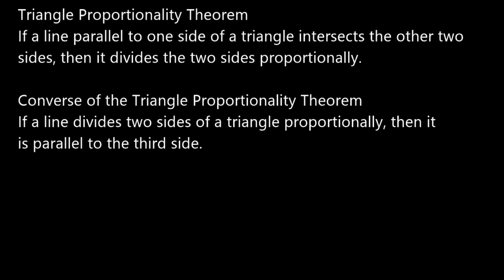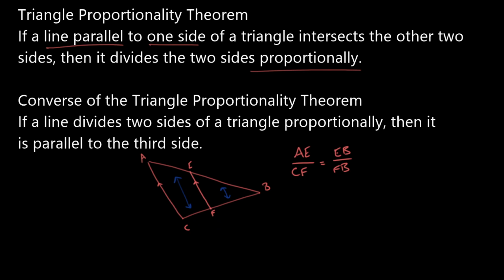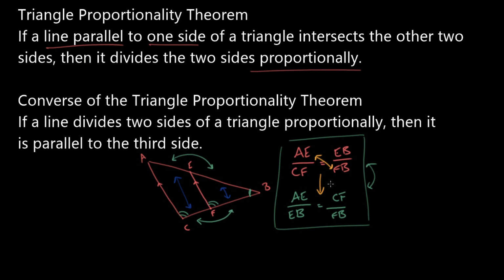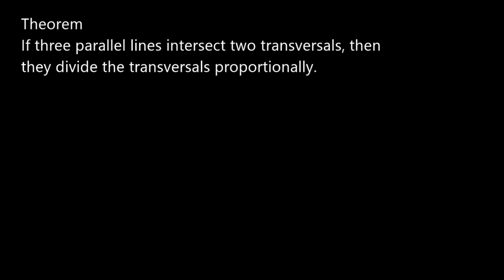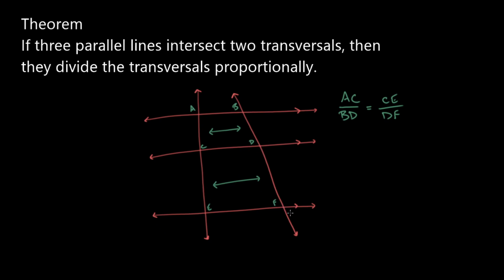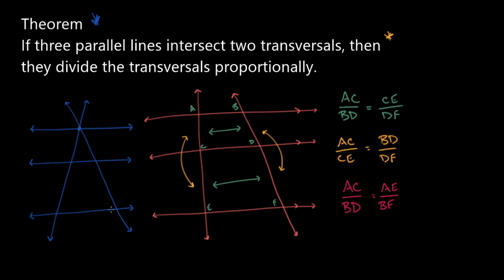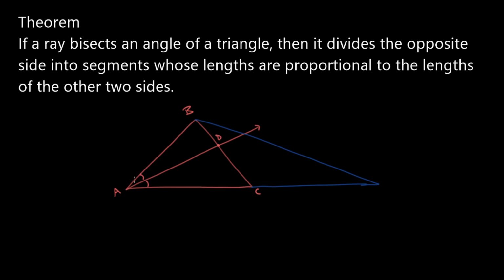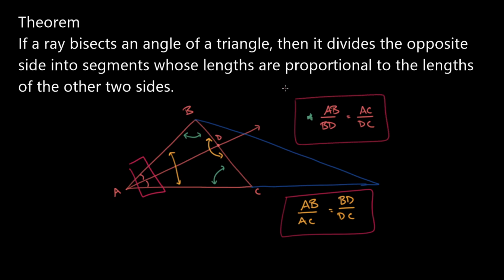Similarity: Proportionality Theorems